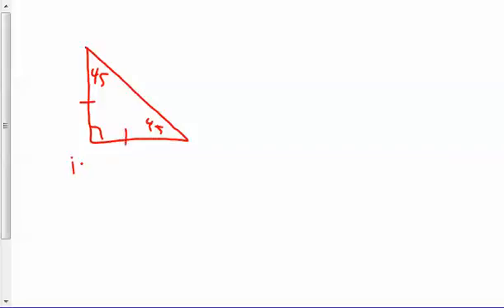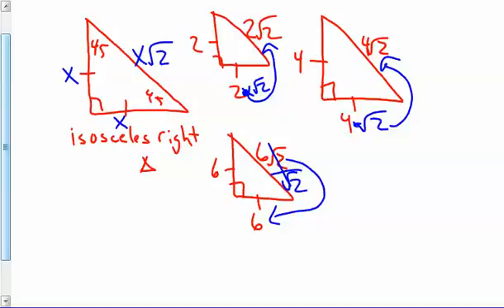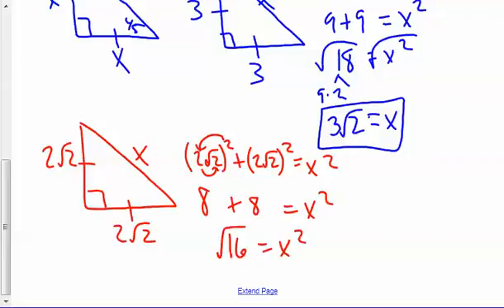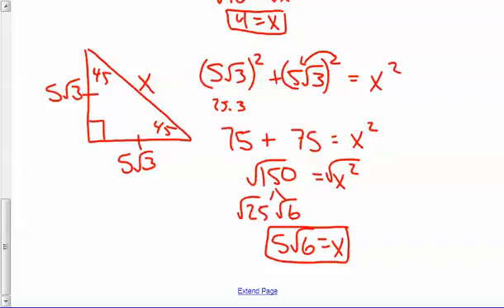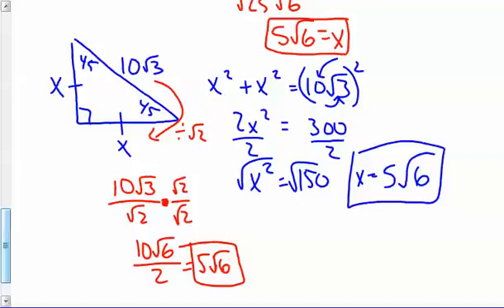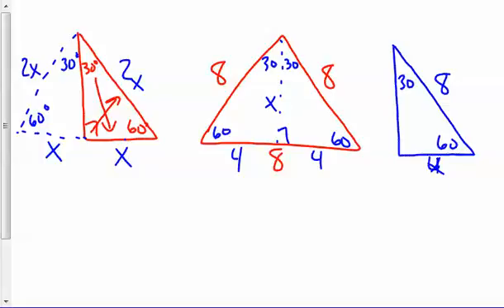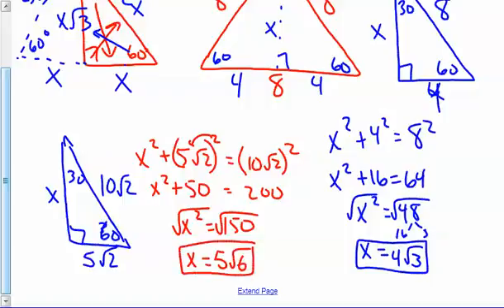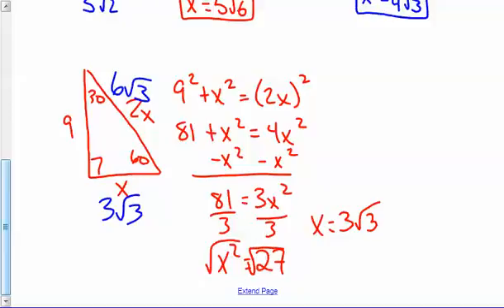Special Right Triangles Review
Overview/review of Special Right Triangles (45-45-90 & 30-60-90).  Demonstrates how to use the Pythagorean Theorem to solve these special triangles when only given one side of the triangle.